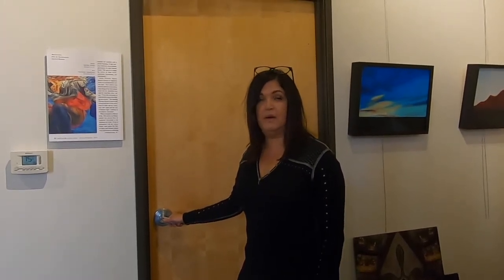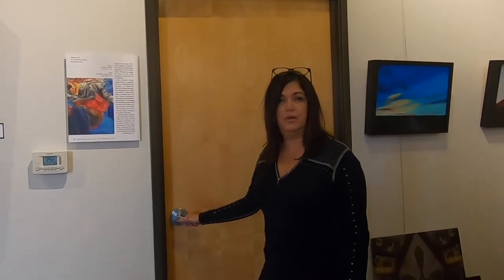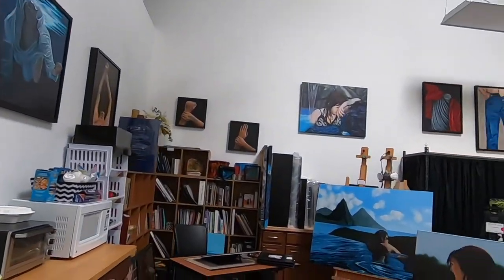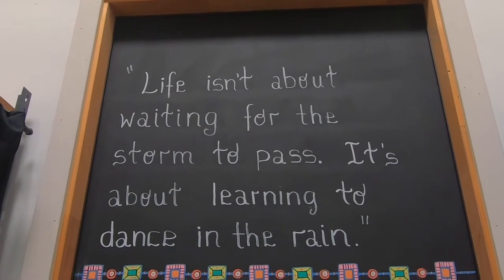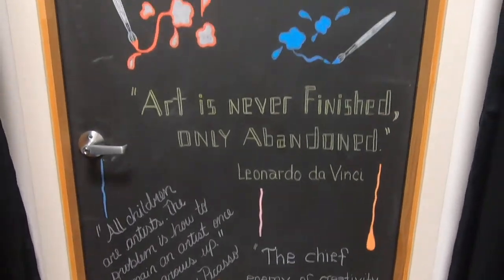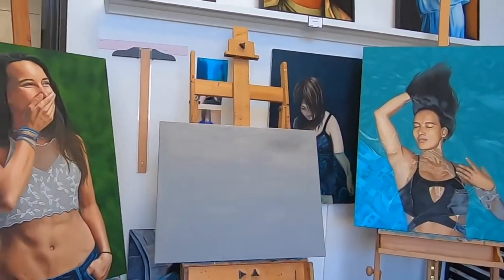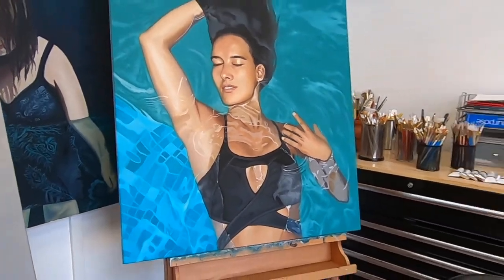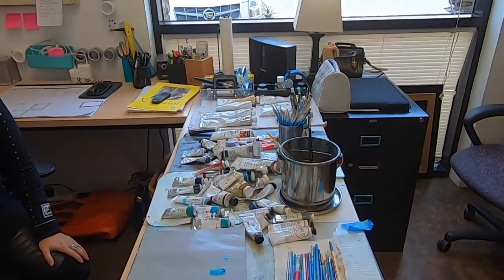At Home With The Artists: Priscilla Nelson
In this edition of “At Home with the Artists,” contemporary figurative artist Priscilla Nelson takes us on a journey through her studio/gallery in Scottsdale, Arizona. See some of the tools she uses to fuel her inspiration.